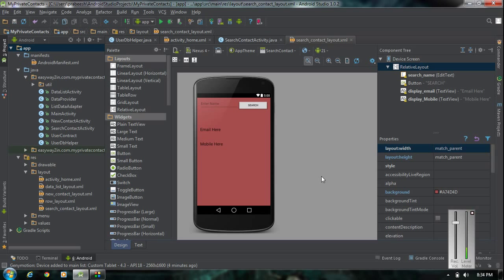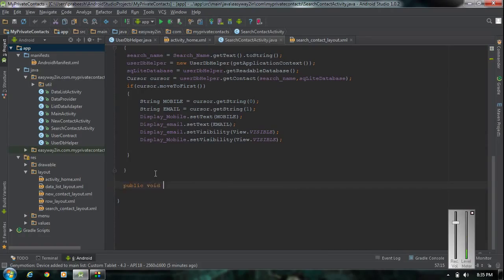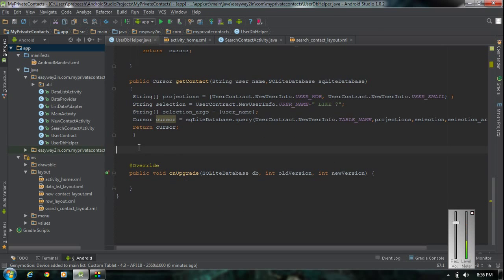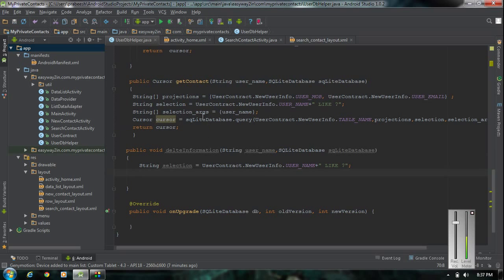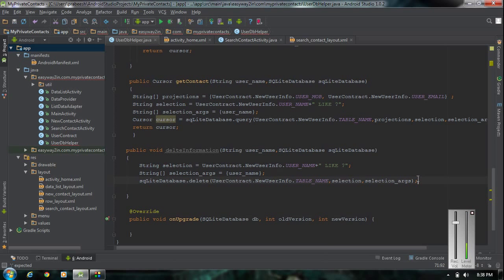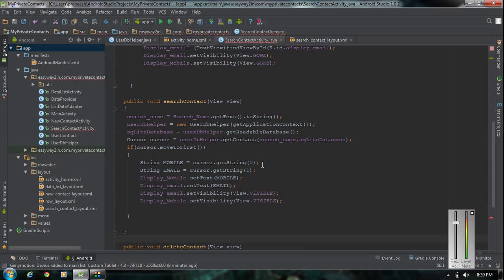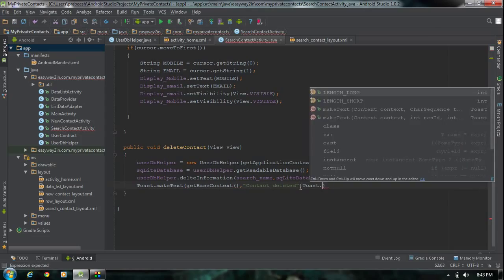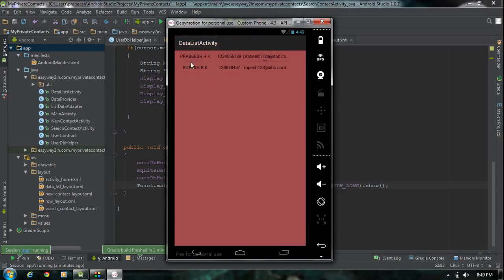36 Delete information from a Database Android Studio Tutorial